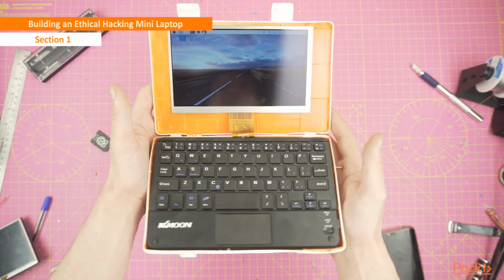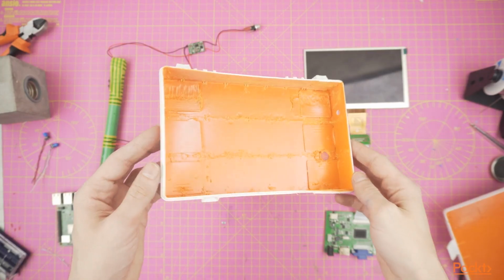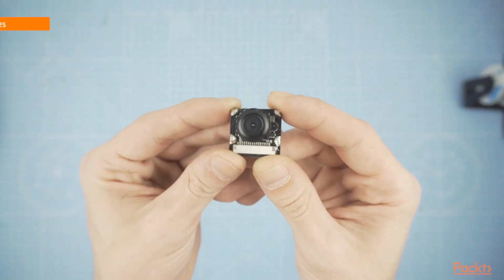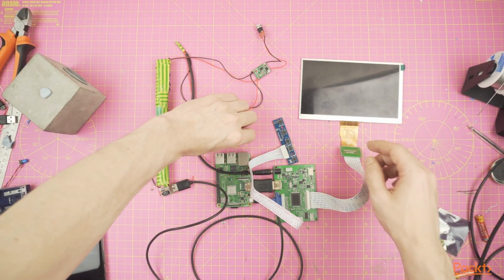Hands-On Raspberry Pi for Secret Agents: The Course Overview | packtpub.com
This video tutorial has been taken from Hands-On Raspberry Pi for Secret Agents. You can learn more and buy the full video course